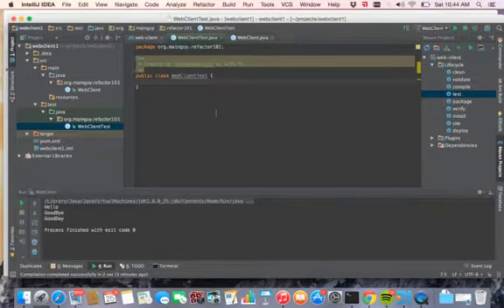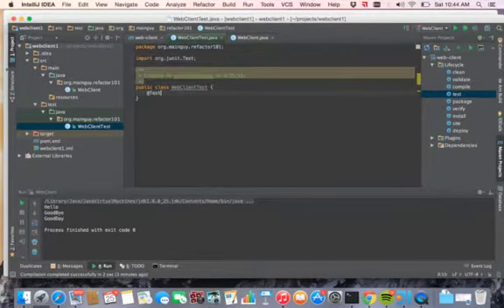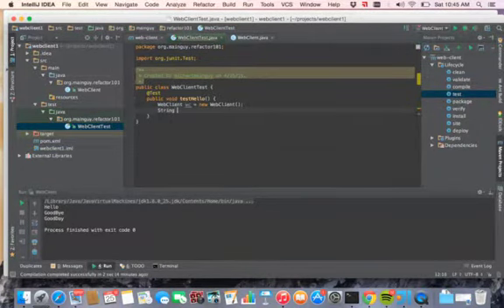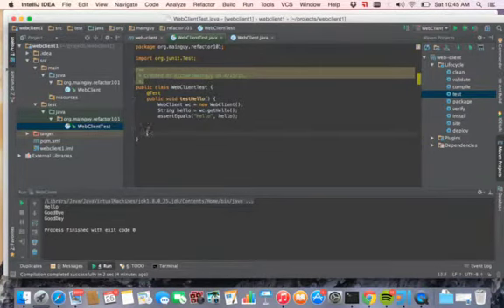Refactor 101 480